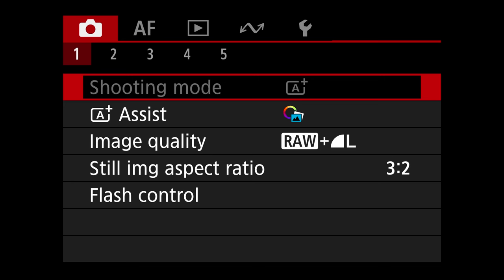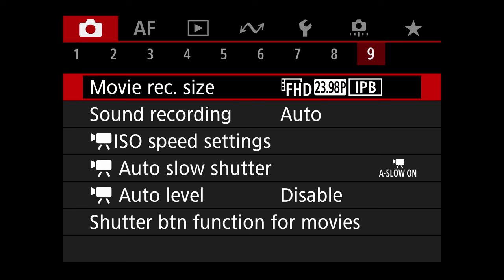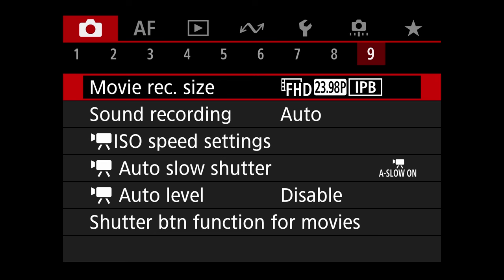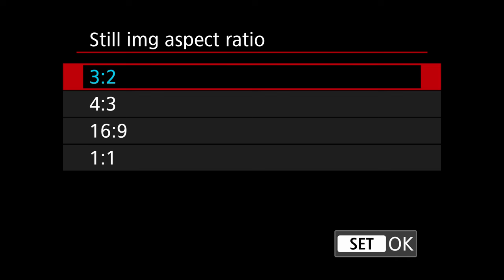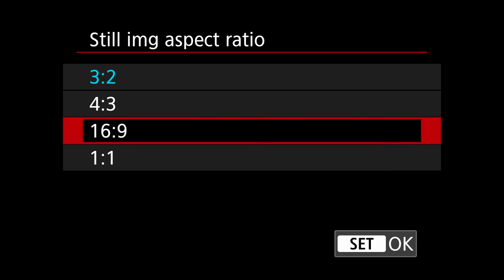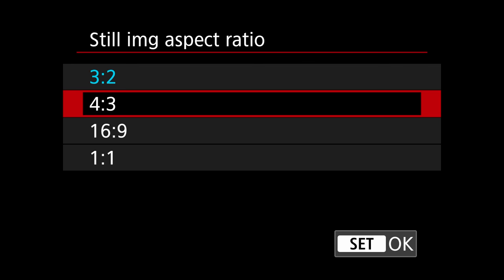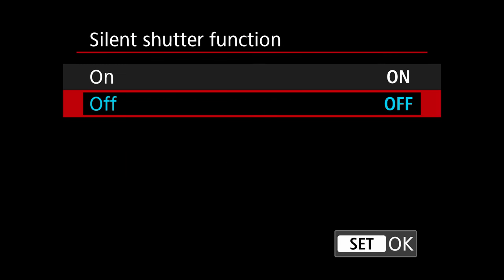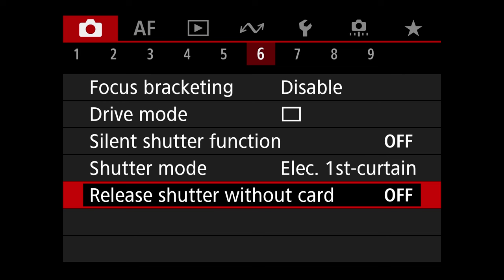Canon EOS R50 Camera - Best Menu Settings for Photos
Learn how to set the best menu settings for taking photos with the Canon R50.